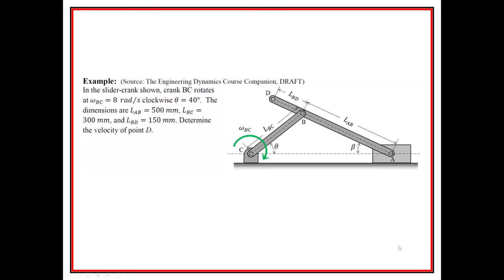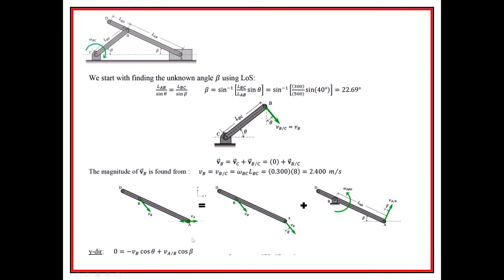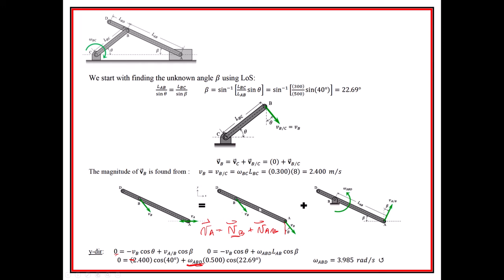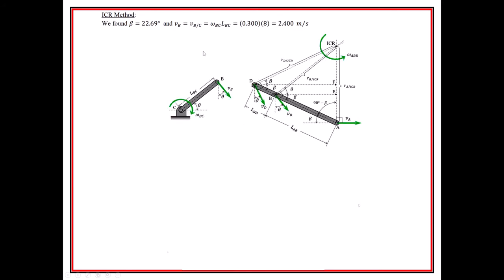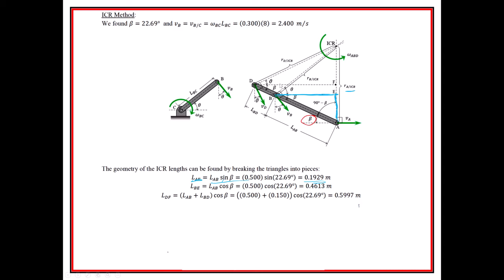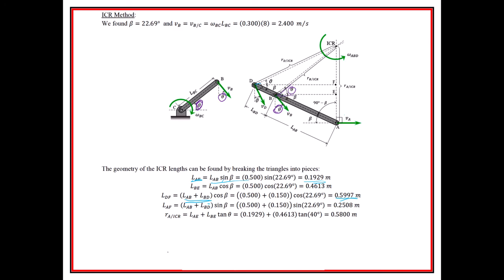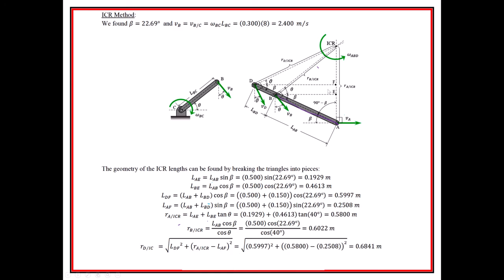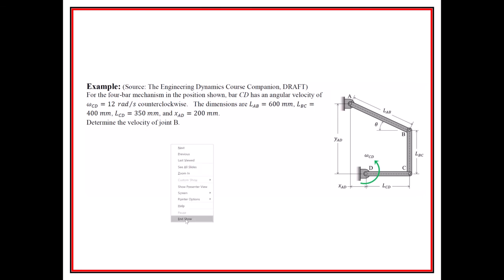Mechanisms: Dynamics Review Crank-Slider Velocity Example (S20 ME401 Class 13)